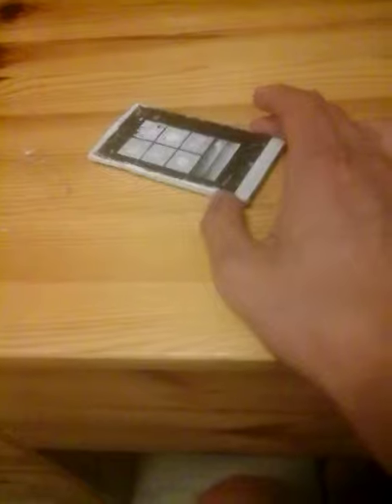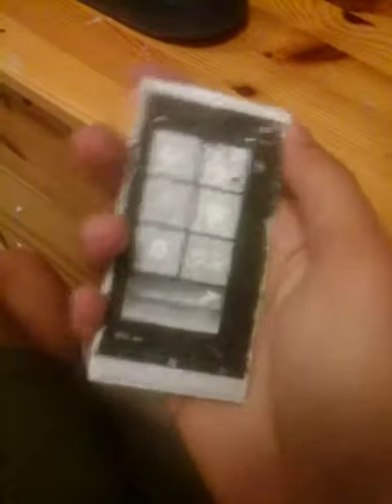Dont buy this piece of fuck